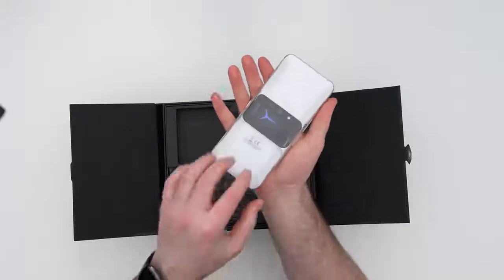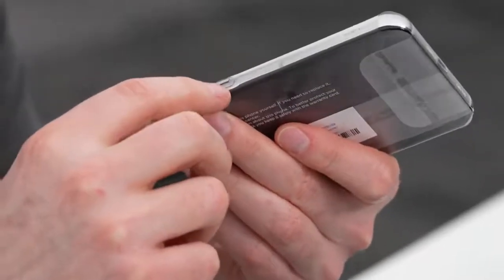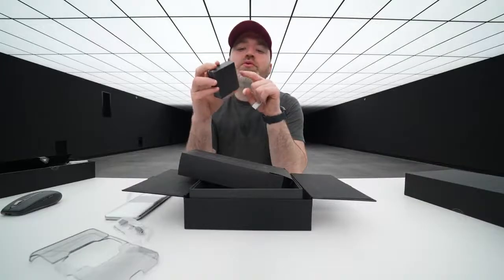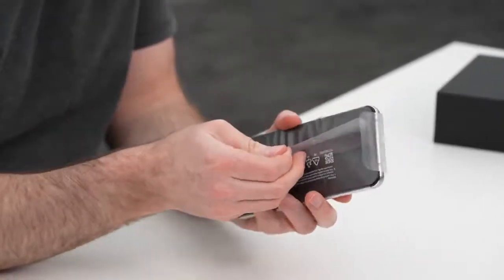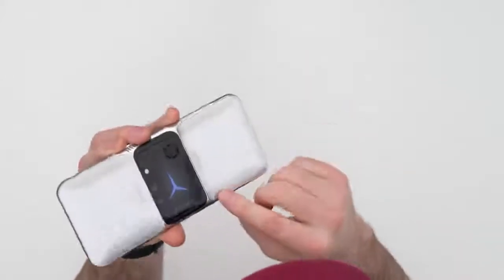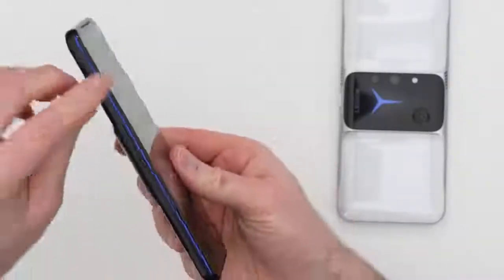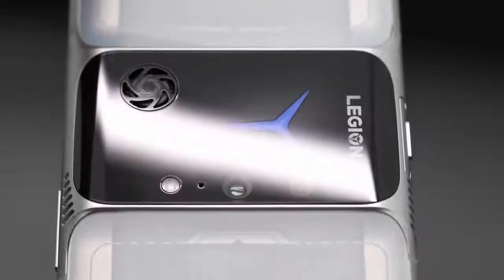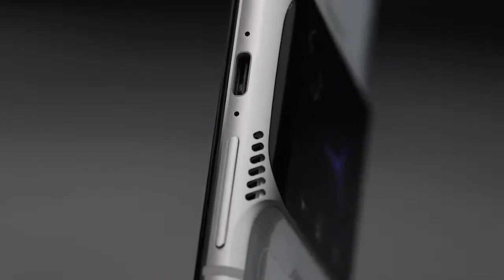Lenovo Legion Phone Duel 2 Unboxing | Lenevo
The Lenovo Legion Phone Duel is the latest contender in the race for gaming smartphone supremacy. It features the SnapDragon 888, a 144Hz Display and Active Cooling.